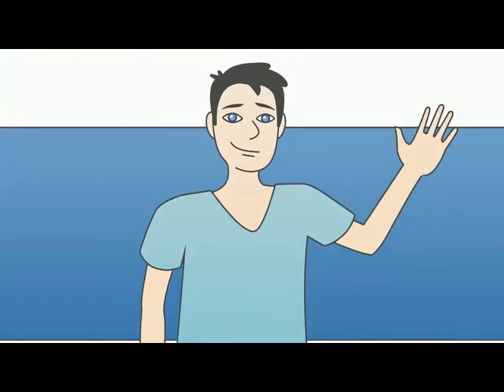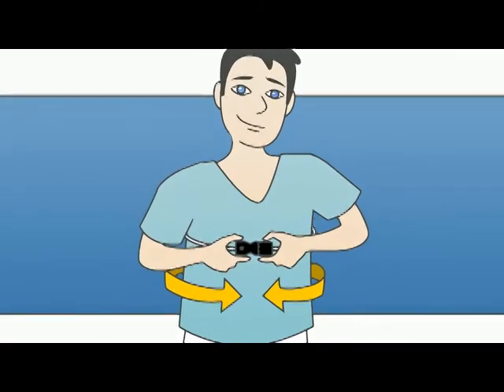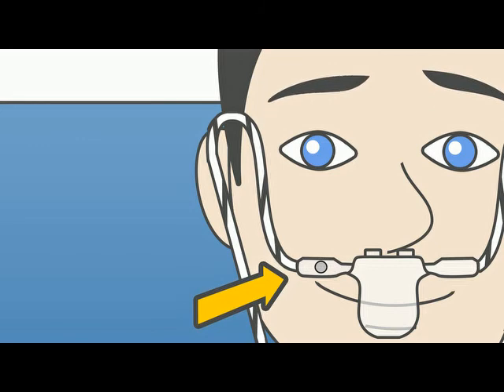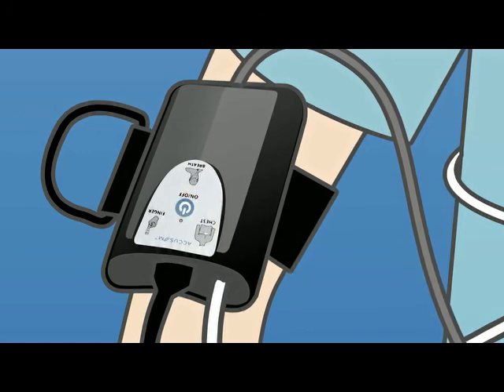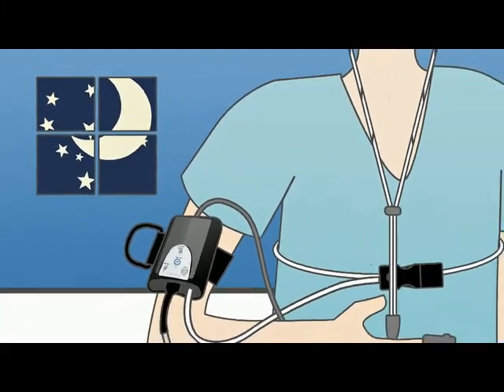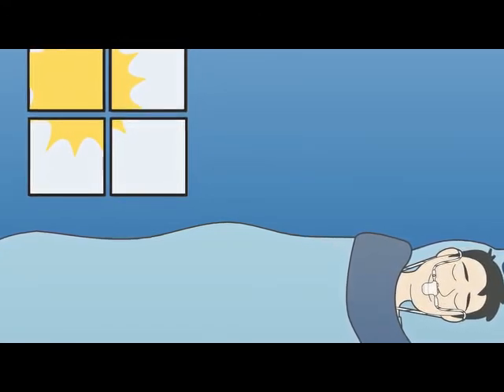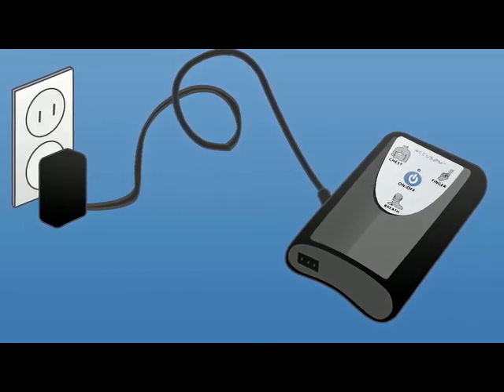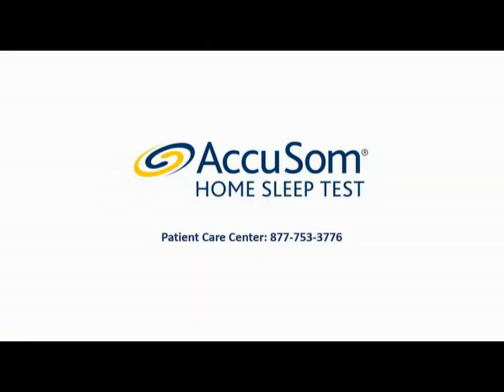Accusom Home Sleep Test Instructions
Step-by-step instructions on how to use the Accusom Home Sleep Test device.